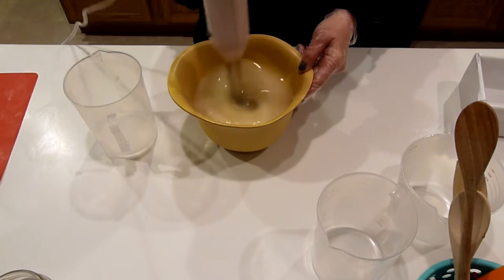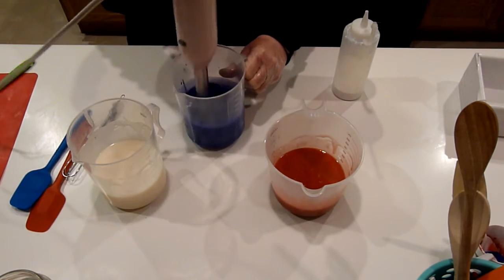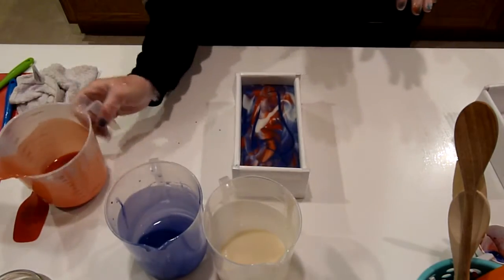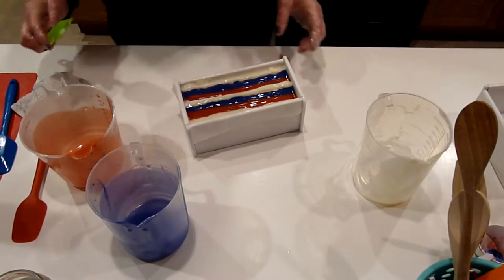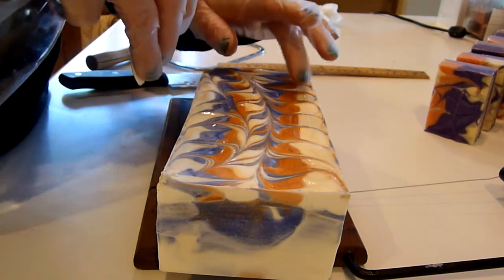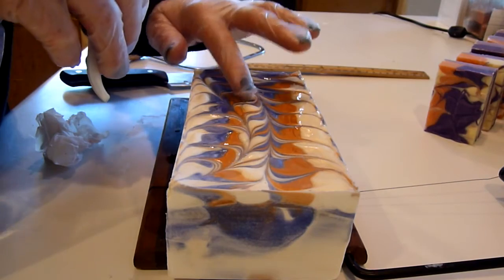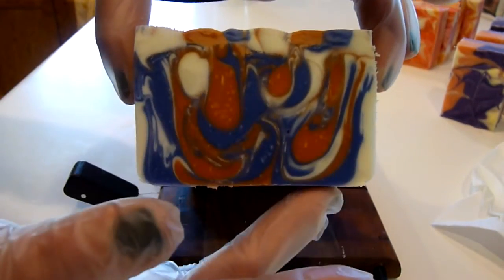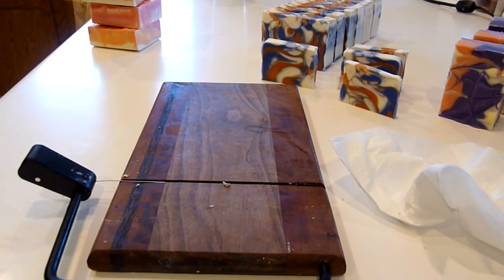**New Video with Cutting Attached!!! Barbershop Drop Swirl Cold Process Soap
I've uploaded the Making and Cutting of Barbershop for the second time, the first time I uploaded this video I somehow left the clip of the cutting off. If you already watched the first video just fast forward to the cutting. I hope you enjoy! Sorry for the mix up!